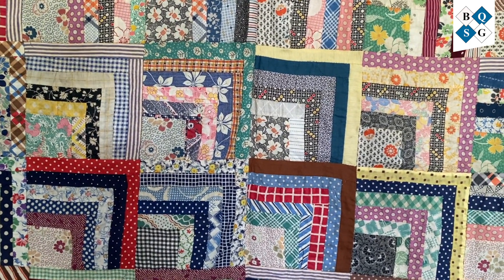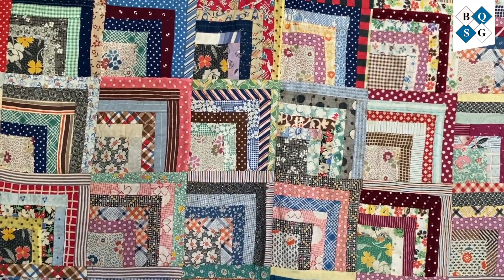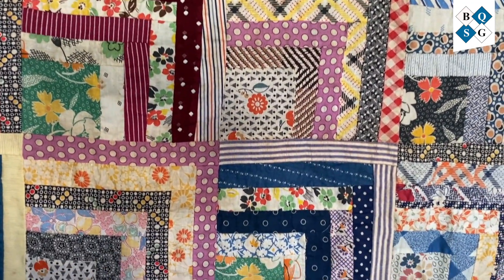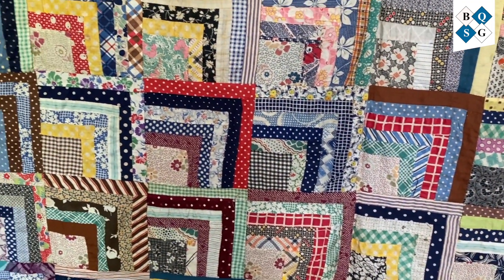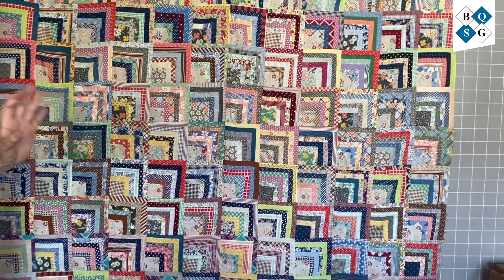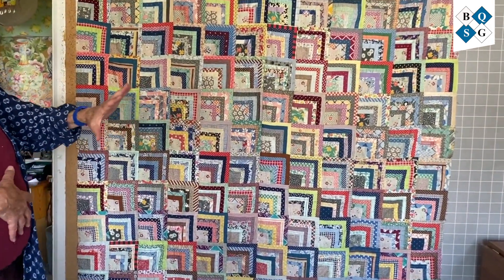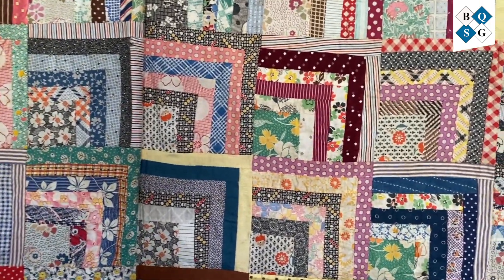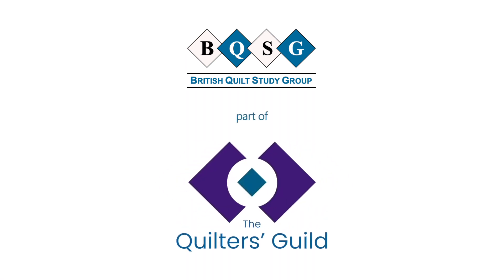BQSG Quilt of the Month with Kaffe Fassett - Handkerchief Corners patchwork Top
The British Quilt Study Group (BQSG) feature a different quilt each month, patchwork or connected item on their gallery pages together with photos, a description and any known history.

The Quilt of the Month from September through December 2023 will feature a quilt from Kaffe Fassett's personal antique collection. Kaffe has over 70 antique quilts in his collection and he has chosen four to share with the British Quilt Study Group quilt for the monthly post. Kaffe does not have historical information regarding his quilts, however, in the videos he explains why he has added them to his collection. Detailed photos can be found in the gallery